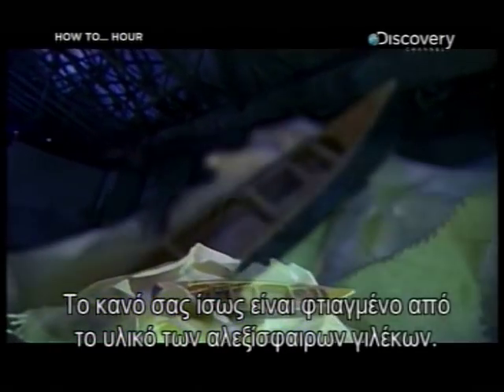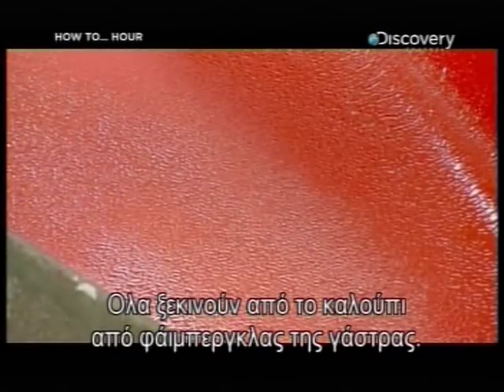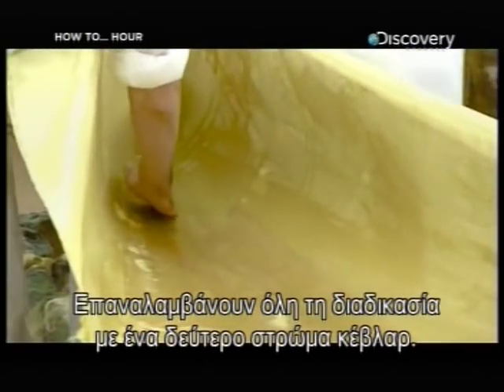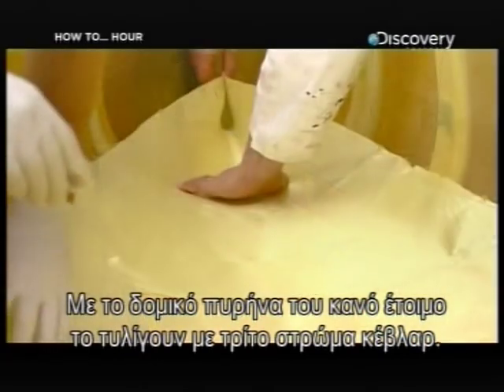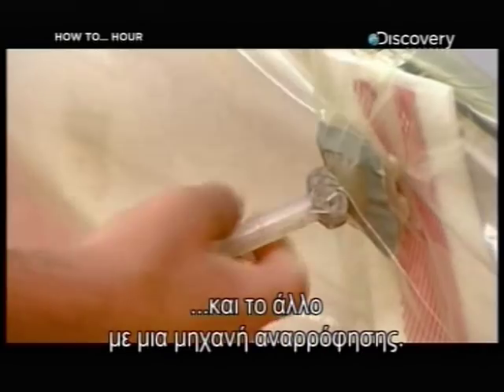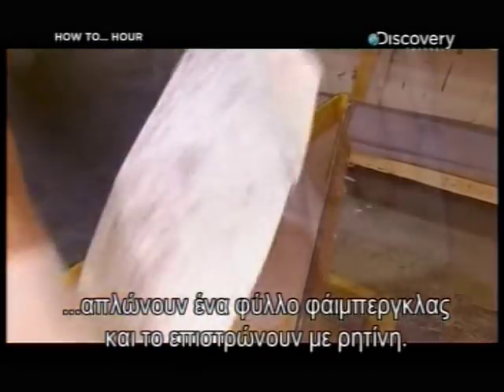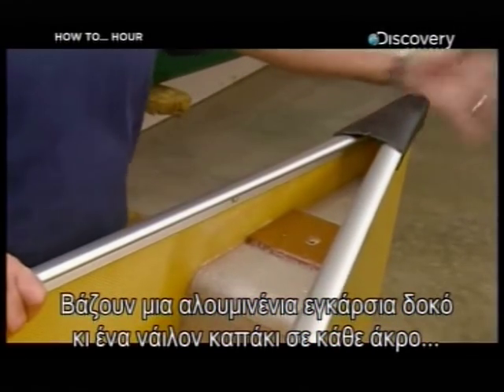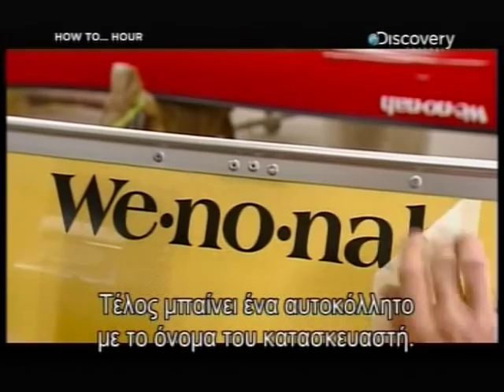Ανθρακονήματα Kevlar canoe How its made Anthrakonimata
Ανθρακονήματα Κεβλαρ How its made Kevlar canoe  Anthrakonimata Ανθρακονήματα